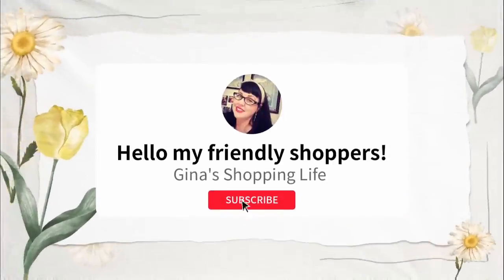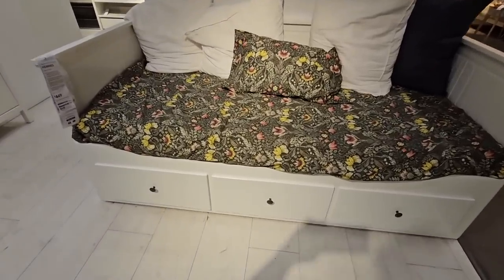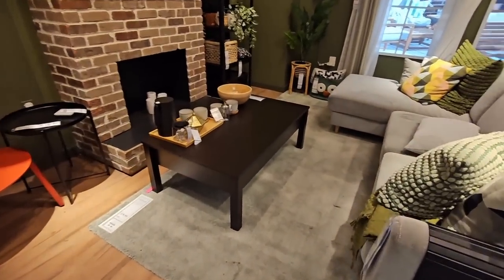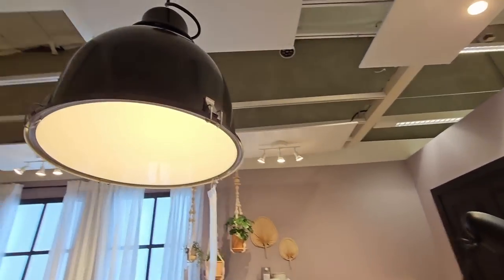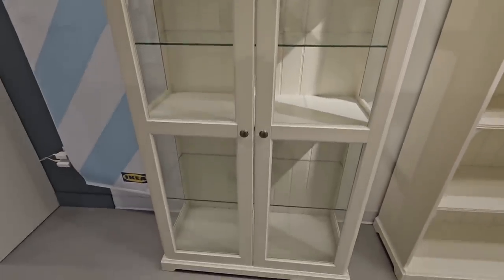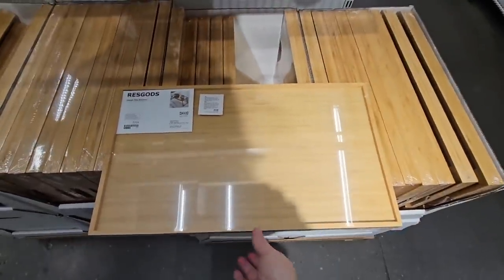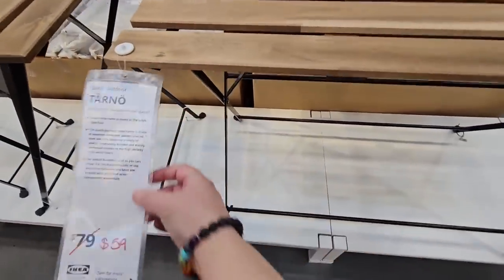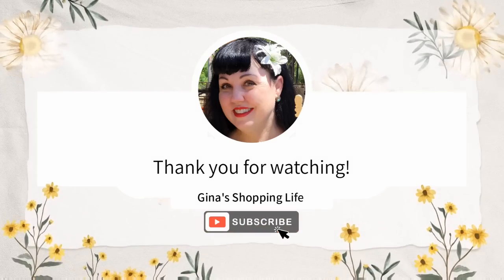IKEA - GREAT FINDS & IDEAS!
Today are shopping at IKEA, checking out some of the GREAT items!